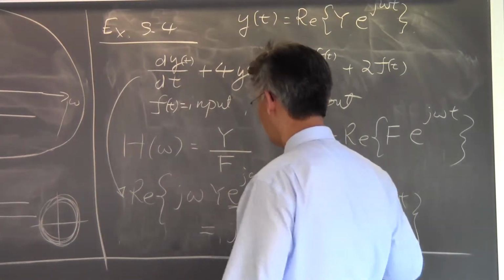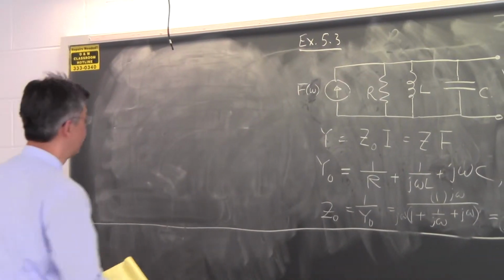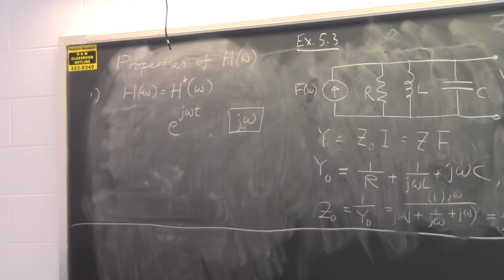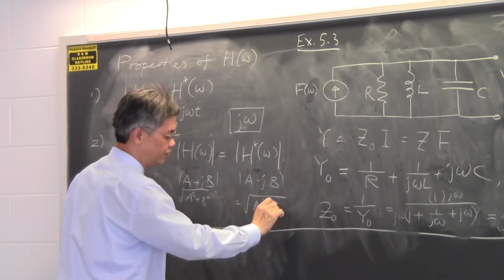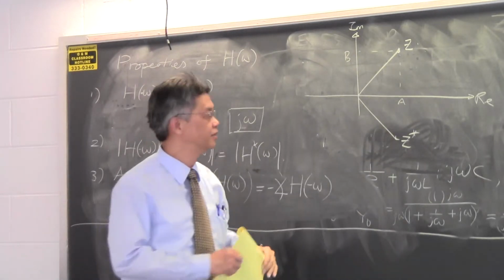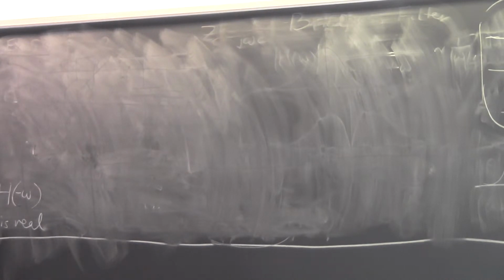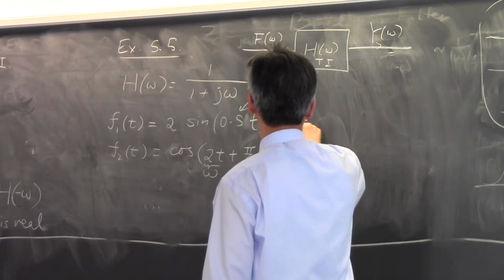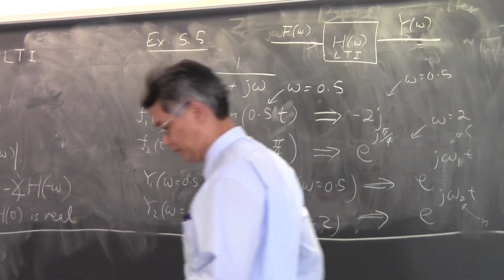UIUC ECE 210 24-2